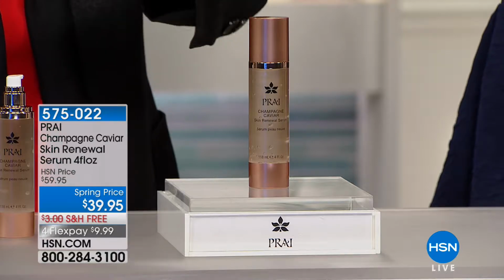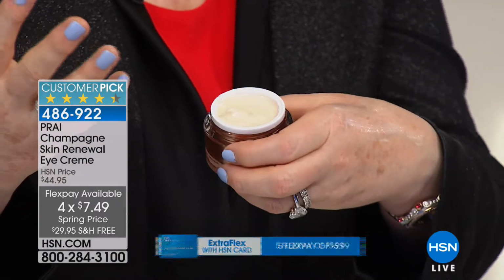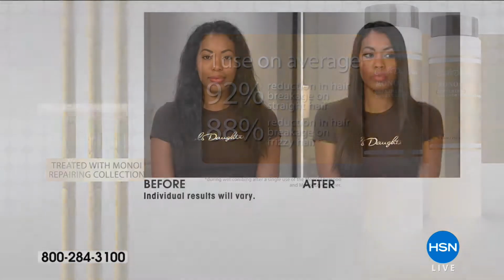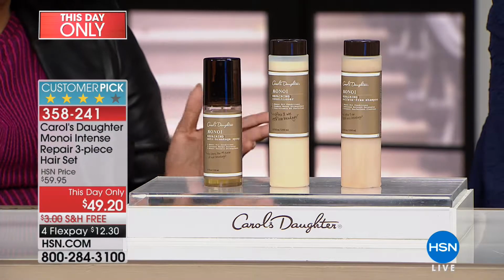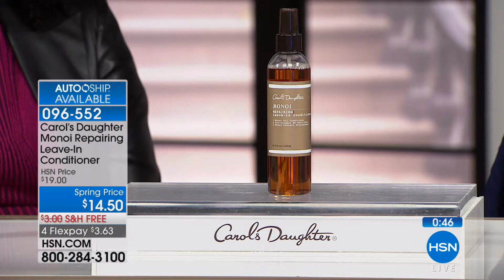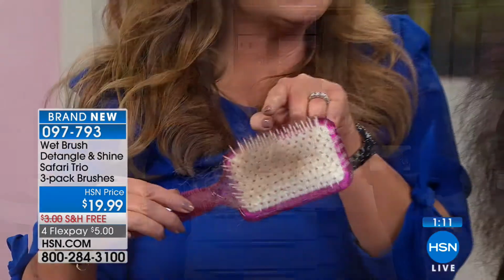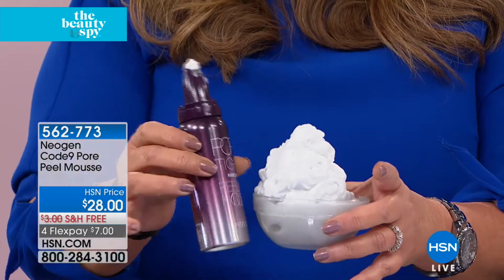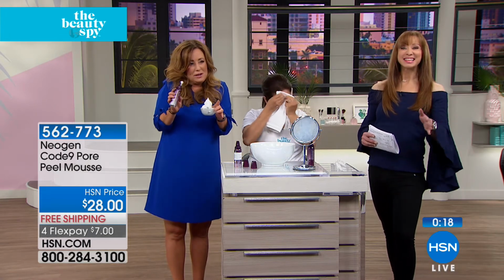HSN | Carol's Daughter Beauty / Wet Brush Beauty 03.26.2018 - 10 PM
Discover haircare and body with natural ingredients, along with a hair brush for detangling wet hair.  Shop haircare with natural ingredients designed for all hair types, paired up with a hair brush designed to detangle wet hair for minimal damage. Prices shown on the previously recorded video may not represent the current price.